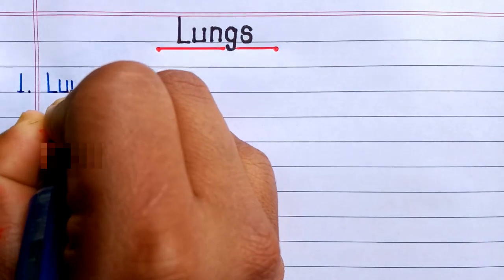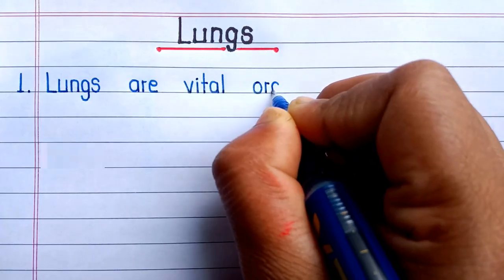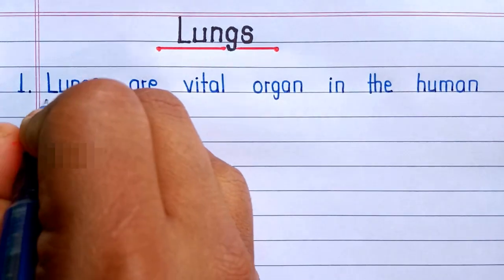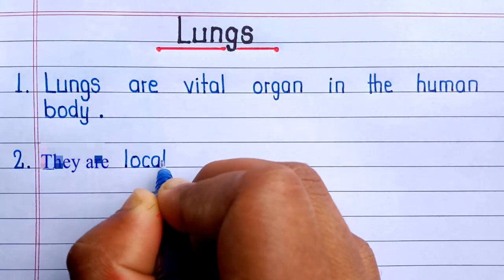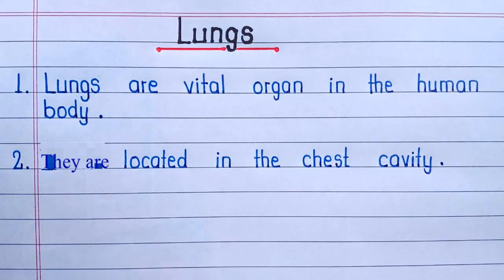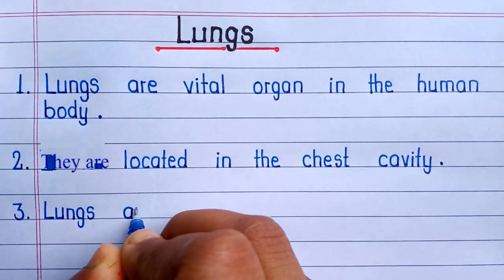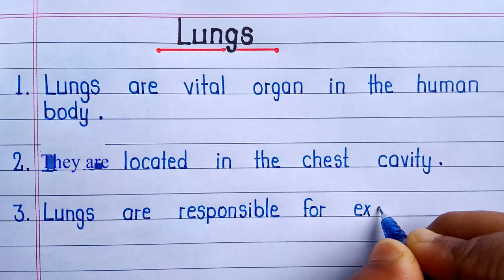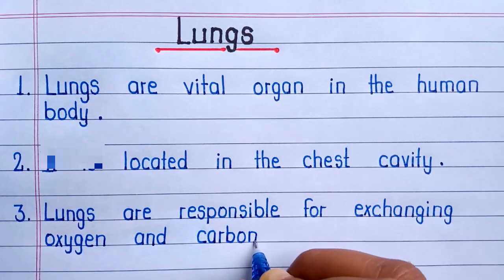10 Lines Essay on Lungs in English | 10 Points on Lungs in English | About Lungs | Function of Lungs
10 Lines Essay on Lungs in English | 10 Points on Lungs in English | About Lungs | Function of Lungs

Your Search 🔎

About Lungs in English
information about lungs in English
short and easy essay writing on lungs
10 best lines essay on lungs in English
5 lines essay on lungs
essay on lungs for school homework
lungs essay for holiday homework
essay on lungs for school project
human organs

10 Lines Essay on Lungs in English | 10 Points on Lungs in English | About Lungs | Function of Lungs